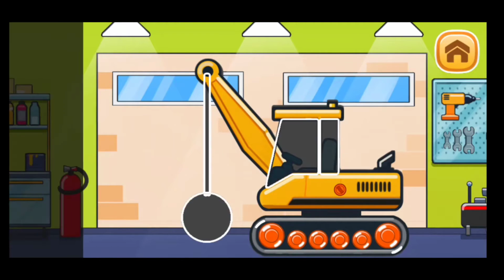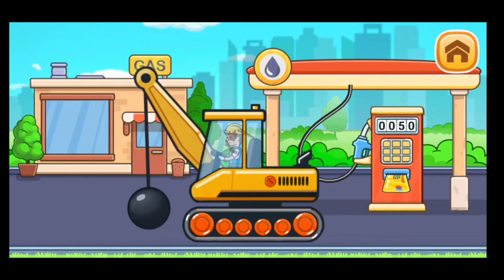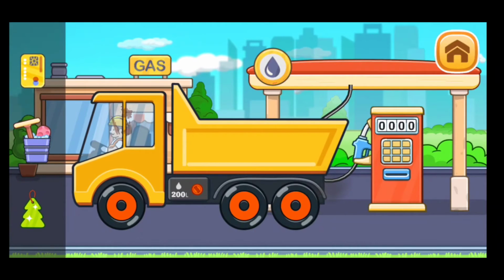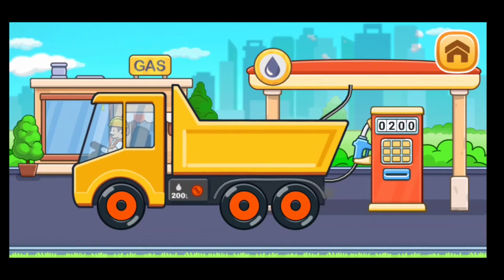Car games for kids:building-Gameplay Coxs Game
Educational games for kids kindergarten are the most popular way to study nowadays and our building games will help them in their preschool education. So welcome our new game for toddlers full of cars, puzzles and other racing and building activities!
Learn how to build a house - supermarket, manage a vast park of trucks and cars, take part in many mini-games - well, just enjoy this world of childhood :)

Classic features:
🏪 Introducing a new location supermarket! Construct it gradually with intelligent building trucks;
🏗️ Meet a collection of construction machinery like trucks, tractor simulator, excavator, bulldozer etc.
🧩 Arrange puzzles - enliven the cars!
🧑‍🔧 Build a car here. All the transport is just like in real life - you can build with them or take part in a hill climb truck racing!
🚿 Here you can visit a car wash! Clean trucks with water, soap and bubbles and dry it off so your car shines like a diamond!
⛽ Refueling station is always at your service - fill the cars up before going to a building site;
🛠 Car fixing service is obligatory after any activity, because caring of your cars is important;

Dear parents, we are happy to announce that with this game you can gain at least a half an hour for your own business!

Let your kids dive into educational and funny game.
The kids will learn important developing things like motility, memory and imagination, isn’t it fruitful activity? Choosing the appropriate language (there are plenty) you help your baby train speaking and listening skills in his/her own language and learn new words from the foreign ones.
! We cared about security for kids and implemented the parents’ corner inside with accidental entry protection - a math riddle:).

Check the game now!:)

Car games are designed specifically for children aged 2 years and older, full of animations child choice app free and colorful graphics, fully voiced characters preschool 2 year old games free and tasks, the interface is simple and clear to the child.